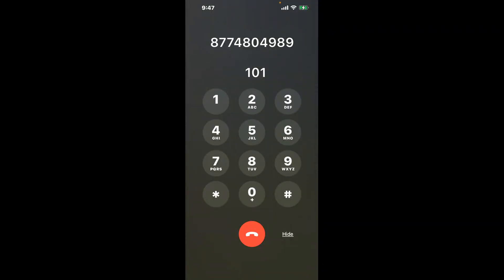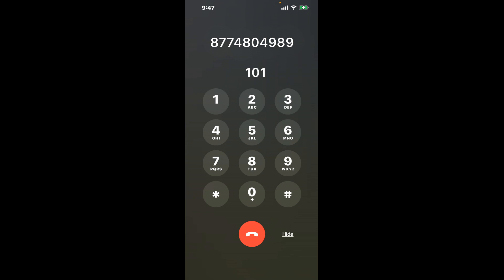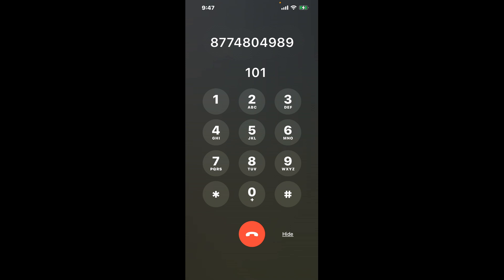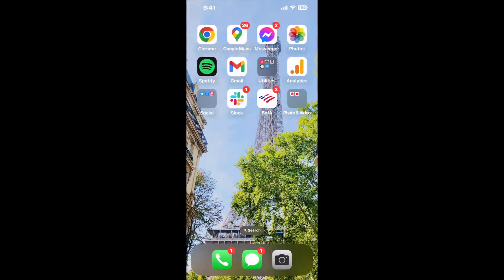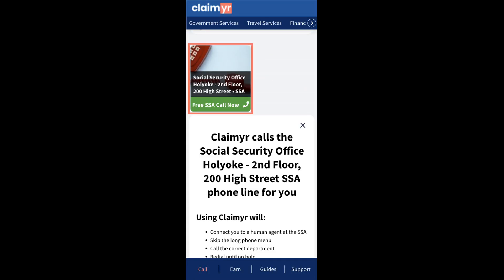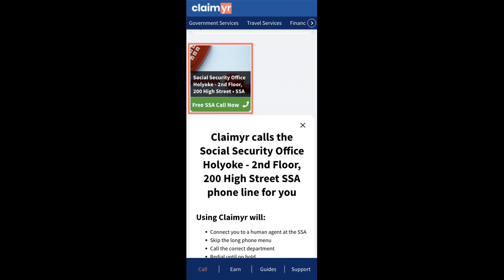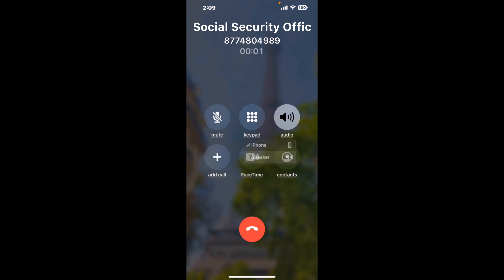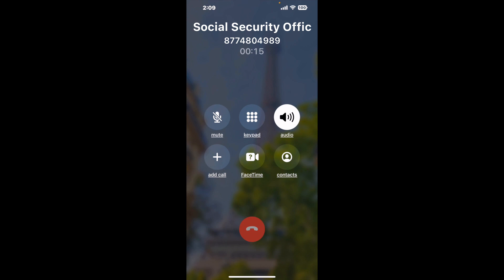Social Security Office Holyoke - 2nd Floor, 200 High Street Phone Number - How To Reach A Live Perso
Social Security Office Holyoke - 2nd Floor, 200 High Street Phone Number Update - how to call Social Security Office Holyoke - 2nd Floor, 200 High Street and get a live human agent on the phone.

    How can I speak to a live person at Social Security Office Holyoke - 2nd Floor, 200 High Street?

    There are two methods to reach a live person:

    - 1.) by calling manually over and over again, get on a long hold, and then hope the call doesn't drop -- and I'll show you how to do that,
- 2.) use a calling tool that dials for you, stays on hold, and forwards a call to your phone number when an agent is on the line. (RECOMMENDED)

    - **Step 2**: select/search for "Social Security Office Holyoke - 2nd Floor, 200 High Street "
    - **Step 4**: kick back, relax, and wait for your phone to ring with a Social Security Office Holyoke - 2nd Floor, 200 High Street agent on the line!

    What is the best time to call Social Security Office Holyoke - 2nd Floor, 200 High Street ?

    The best time to call Social Security Office Holyoke - 2nd Floor, 200 High Street  is Wednesday and Thursday afternoons. ⚠️**WARNING**⚠️: please beware that you often need to dedicate an entire day to dialing over and over **just to get on hold**. Also, Social Security Office Holyoke - 2nd Floor, 200 High Street is notorious for *dropping calls even when you finally do get on hold*! So if you decide to start calling mid-week, due to excessive call volume, you may not be able to reach an agent until the following week or longer.

If you don't consider calling Social Security Office Holyoke - 2nd Floor, 200 High Street a full-time profession, consider using a calling tool such as Claimyr to guarantee a callback with an agent on the line with zero hold time.